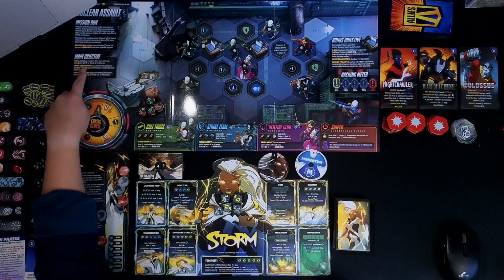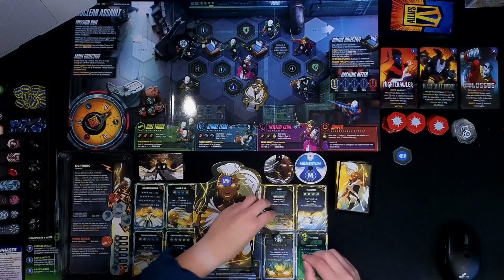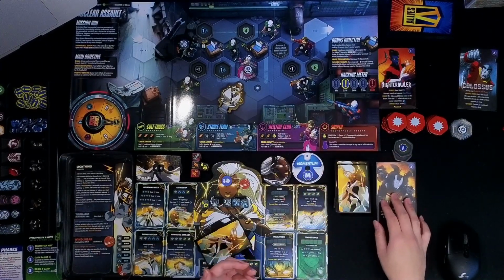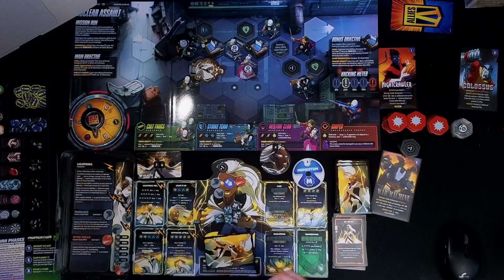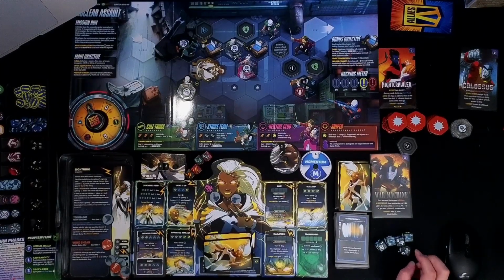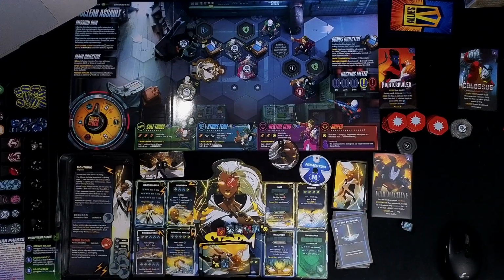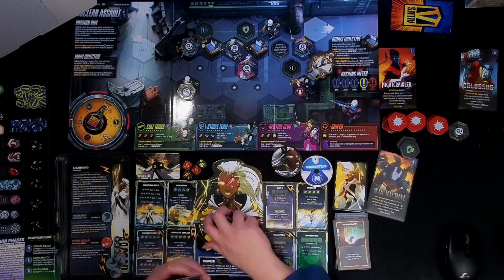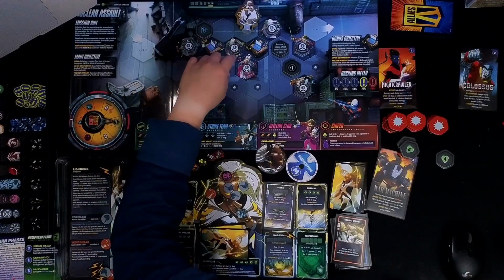Marvel Dice Throne Missions Gameplay - Storm vs Nuclear Assault | DaniCha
*Feel free to let me know if I've made any mistakes and I'll be happy to make a note. My videos are not official tutorials. Always read the rulebook for official gameplay rules.*

AI summary of the video is below. There are typos as AI is doing its best to understand what I’m saying:
 * The video is a solo playthrough of Marvel Dice Throne missions, featuring DaniCha playing as Storm for the first time against the Nuclear Assault Mission [00:00].
 * Mission Objective: Defeat any four enemies or all henchmen, and move all heroes through the exit [00:25].
 * Bonus Objective: Defeat all enemies adjacent to both hacking terminals before the plot token reaches "fail" [00:44].
 * Failure Penalty: Heroes take collateral damage based on a roll for each hacking terminal with adjacent henchmen [01:12].
 * Enemy Stats: Cult Thugs start with 10 health, Strike Team with 16, and Hellfire Club with 12 [01:26].
 * Storm's Abilities: The video explains Storm's status tokens like Lightning, Tornado, and Wind Shear [03:12].
 * DaniCha navigates the game, battling enemies, managing resources, and explaining her strategies [04:52].
 * DaniCha utilizes perk points to increase starting health and inflict focus fire on a chosen enemy [01:34].
 * DaniCha recruits allies like War Machine to aid in combat [11:12].
 * DaniCha faces challenges like sniper attacks and managing the hacking meter [11:43].
 * DaniCha successfully defeats all henchmen and completes the mission, earning perk points [46:40].